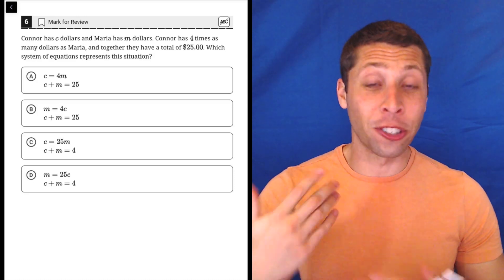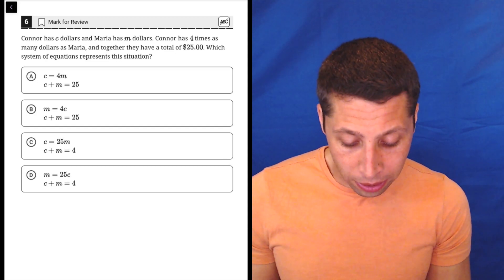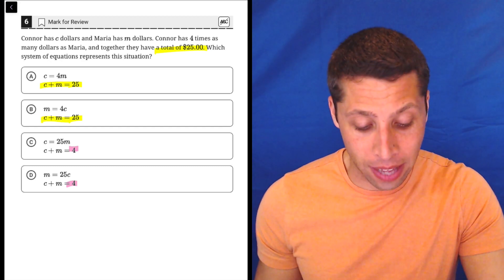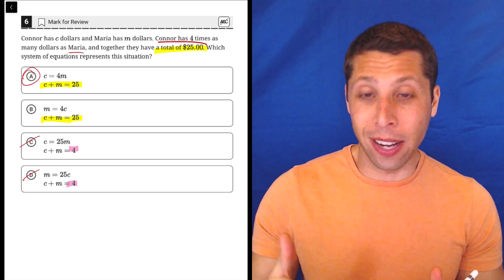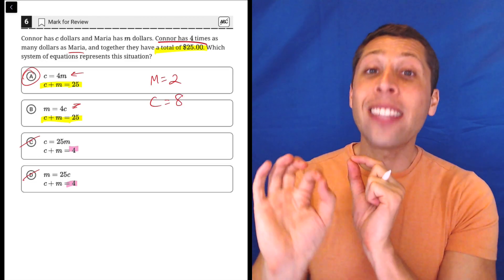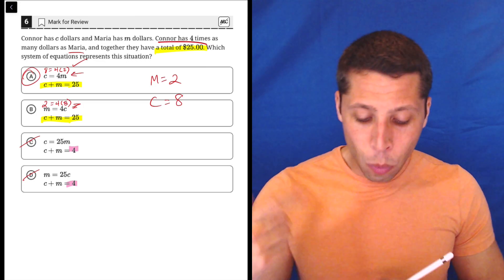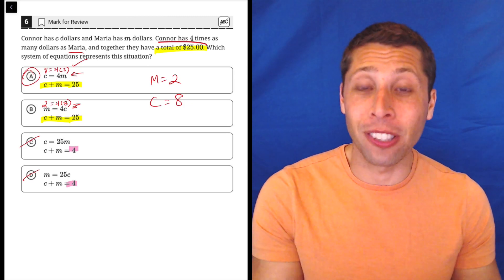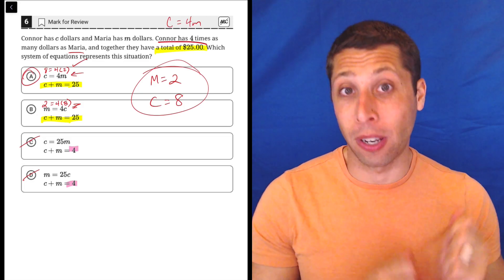Digital PSAT 8/9 #1, Math Module 1, Question 6 (algebra)